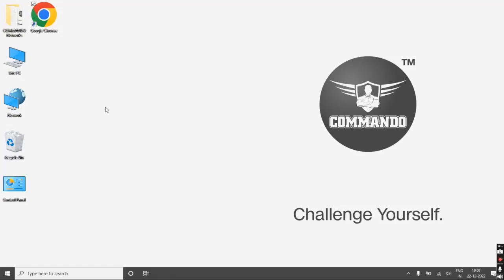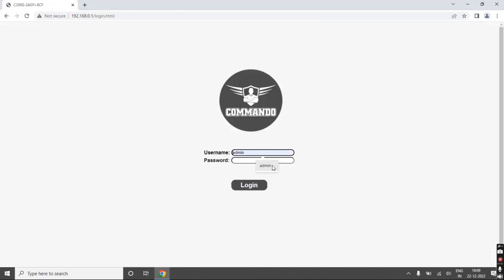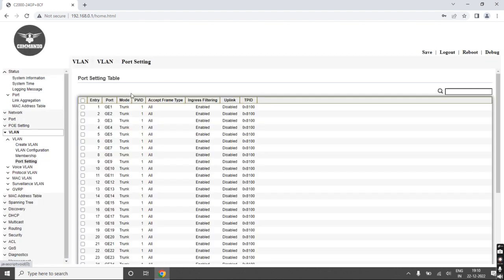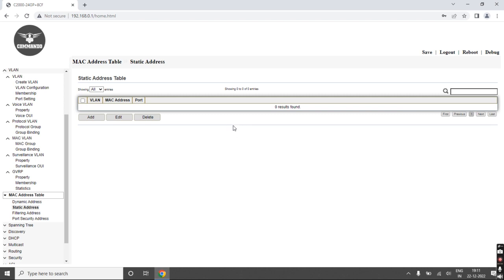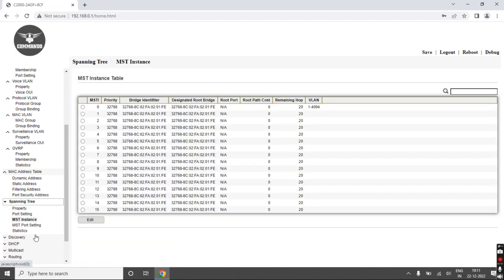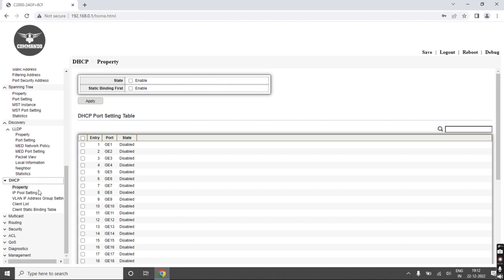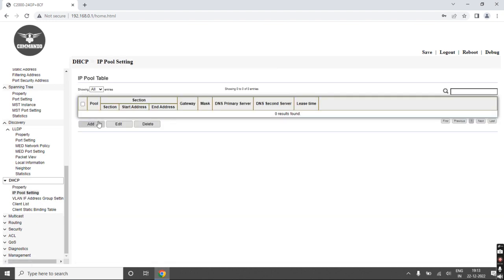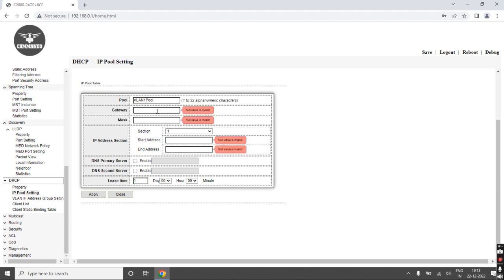Software Features - Web GUI - COMMANDO Soldier C2000 / E2000 / IE2000 Series L2+ Switch - (brief) -3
Highlights:_________
• DHCP Server
• Intelligent PoE Scheduling
• Watchdog Function
• Dual Image
• Automated Traffic Control
• Sflow
• Traffic Segmentation
• MAC Notification

L3 Features:_________
• L3 Static/Default Route
• Gratuitous ARP
• IPv6

L2 Features:_________
• MAC Table 8K to 16K
• 802.3x Flow Control
• Back Pressure
• HOL Blocking Prevention
• Jumbo Frame
• ERPS
• Port Mirroring
• RSPAN
• STP/RSTP/MSTP
• IGMP Snooping v1/v2/v3
• Multicast VLANs
• MLD v1/v2 Snooping
• PIM Snooping
• GARP/GVRP
• VLAN Trunking
• Traffic Segmentation

QoS Features:_________
• DiffServ
• Voice VLAN
• Surveillance VLAN

Security Features:_________
• IP-MAC-Port-VID Binding
• DoS Defend
• Dynamic ARP Inspection
• 802.1x Authentication
• RADIUS / TACACS+
• ACL L4 / L3 / L2 / ARP / Time
• Storm Control
• Web Authentication
• Port Security with Violation Action Trap and/or Shutdown
• AAA Model

Management Features:_________
• SNMP v1/v2c/v3
• CPU Monitoring
• Cable Diagnostics
• Ping / Trace route
• SNTP
• System Log
• Login Banner
• SNTP
• LLDP (802.1ab) and LLDP-MED
• DNS
• Event/Error log / System log
• Remote Syslog
• Cable Diagnostic
• Scheduled Reload